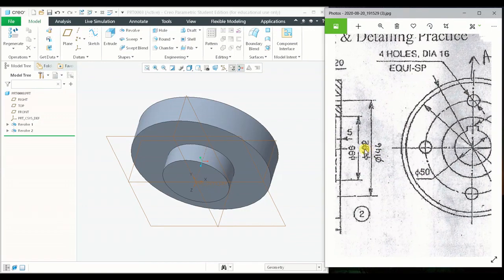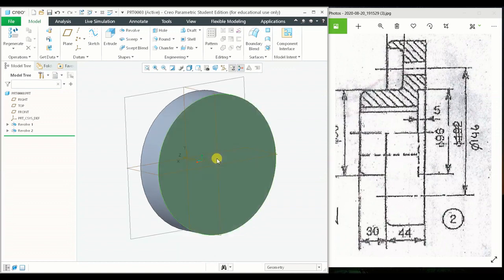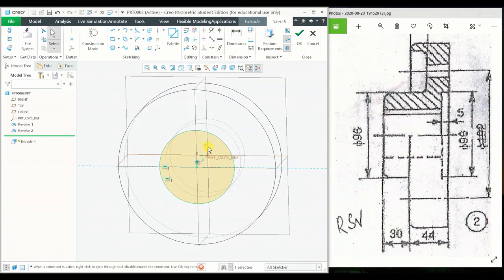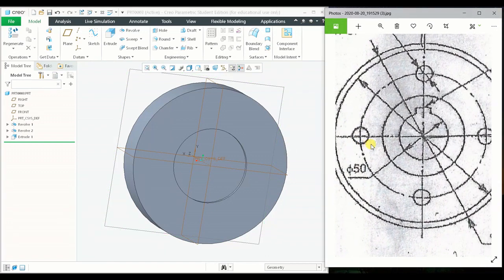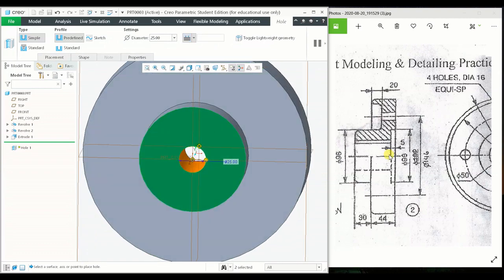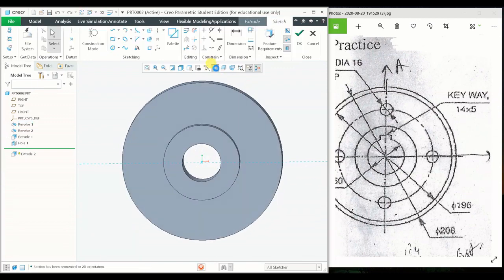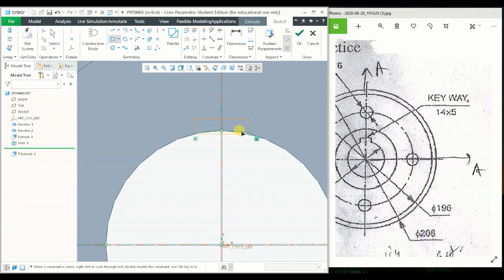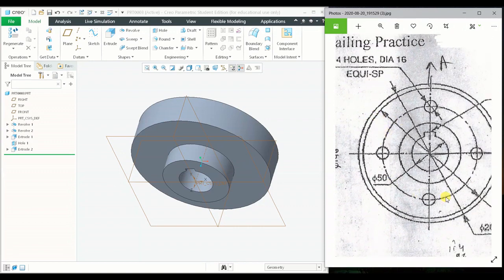Creo Exercise 1 - Pattern Part 3